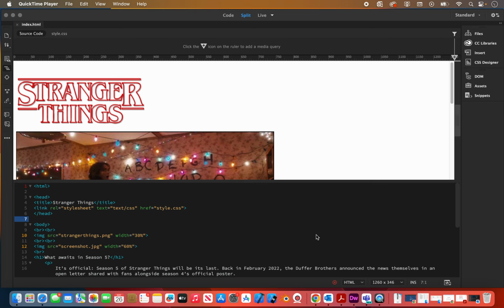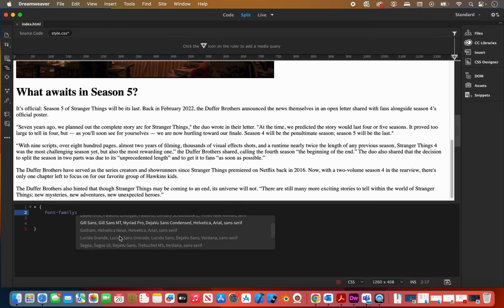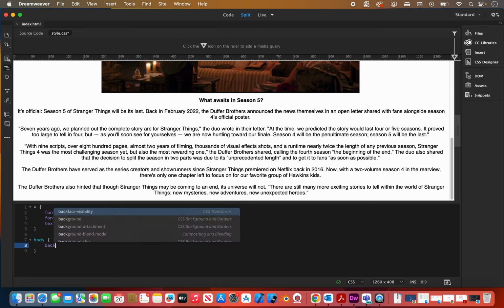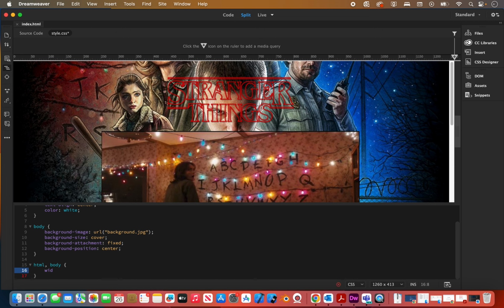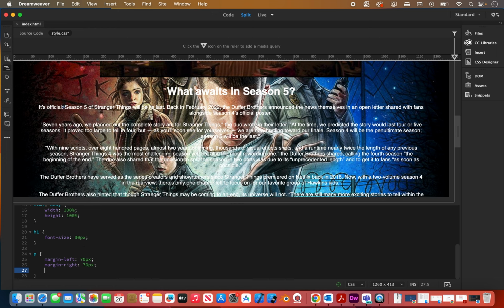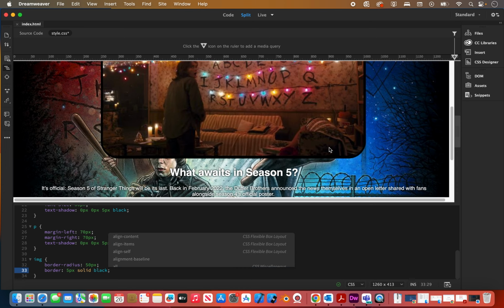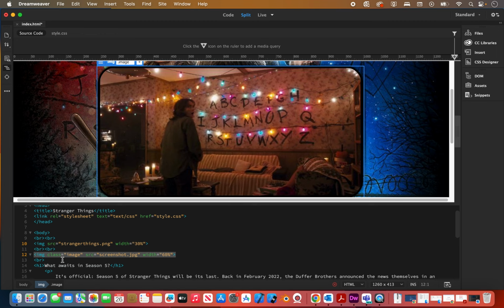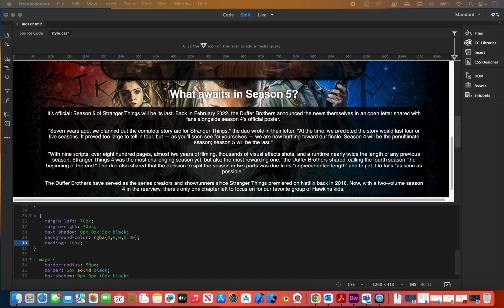Intro to CSS using Adobe Dreamweaver CC - LESSON 4